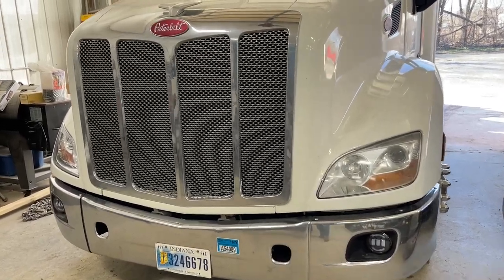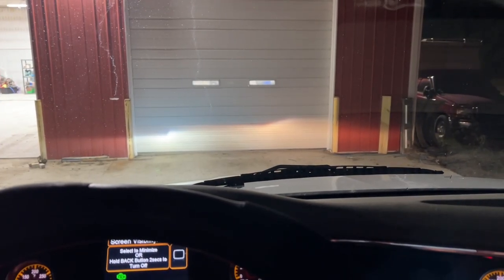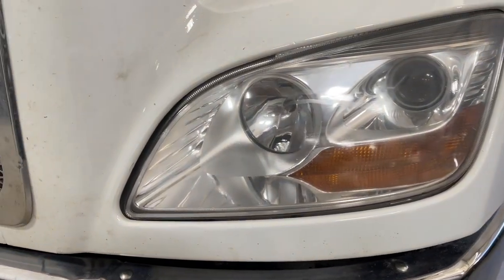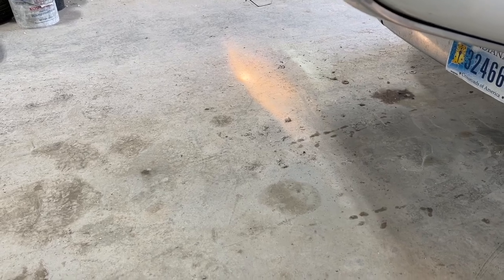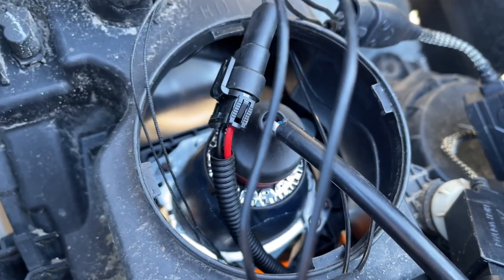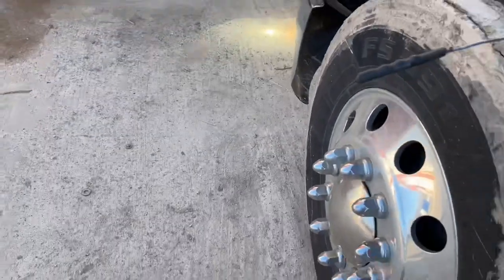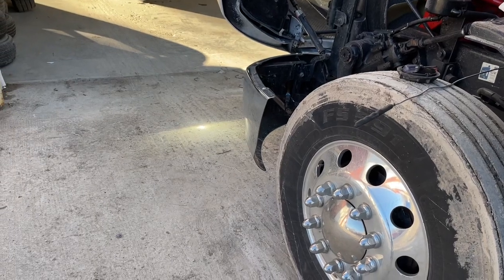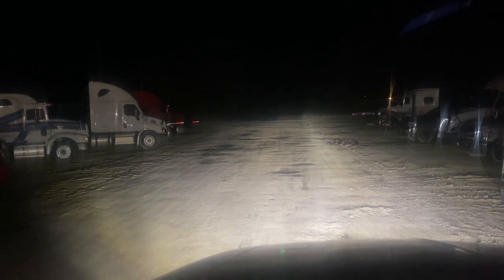Best Upgrade for Peterbilt 579 or Kenworth T680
Instead of spending $1000’s for new headlight assemblies replace the projectors with Morimoto EVO-R Bi-Xenon’s.

Another ballast alternative … GTR’s